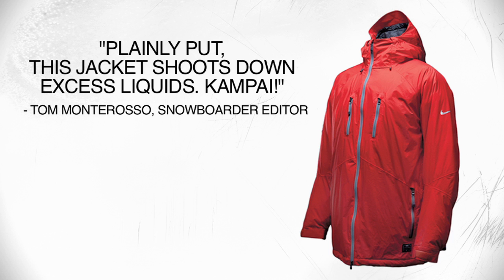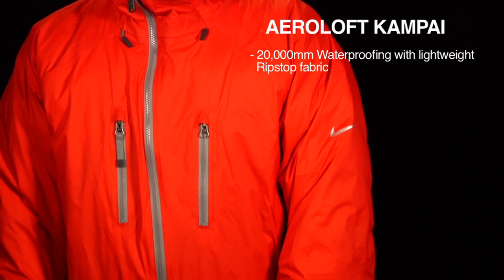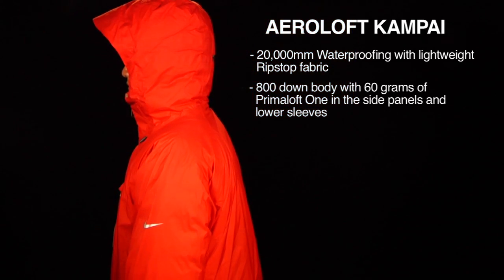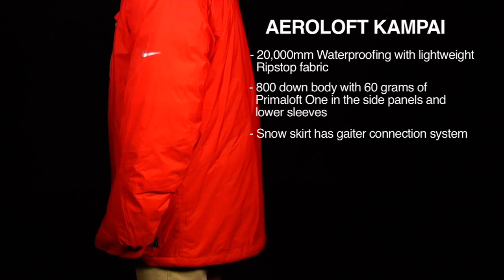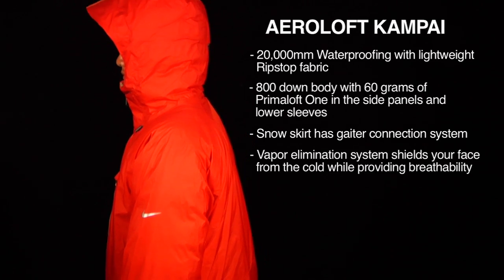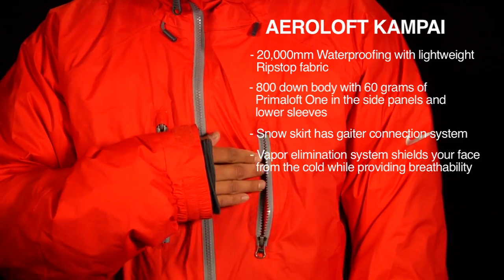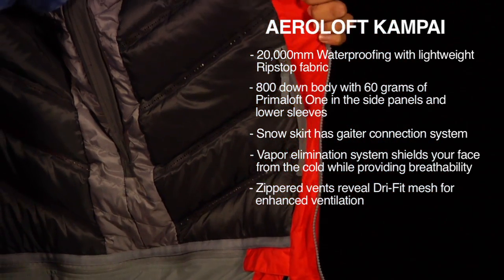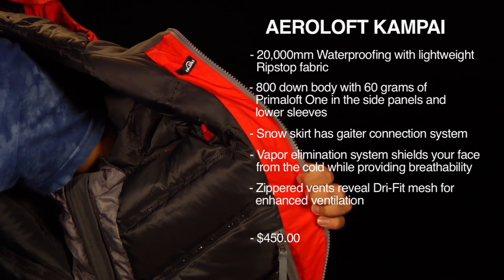2014 Snowboard Outerwear: Aeroloft Kampai jacket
SNOWBOARDER Mag presents our Most Wanted 2014 Snowboard outerwear. Featured product: the Aeroloft Kampai jacket. and the October issue of SNOWBOARDER Magazine.